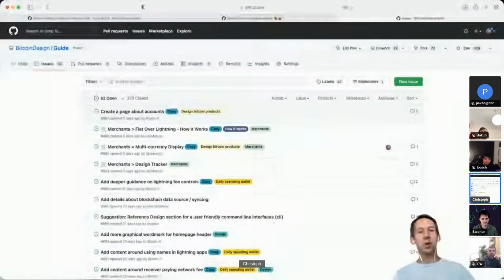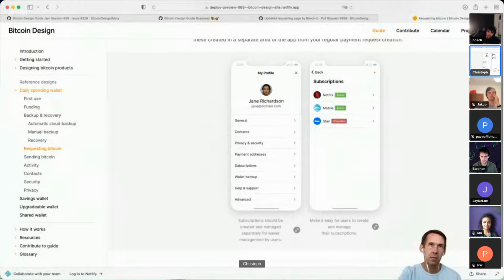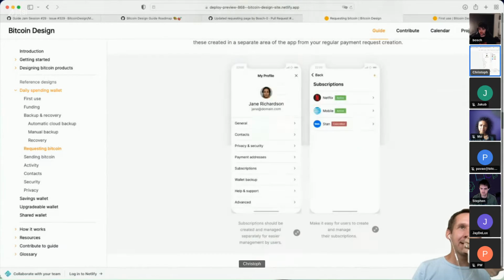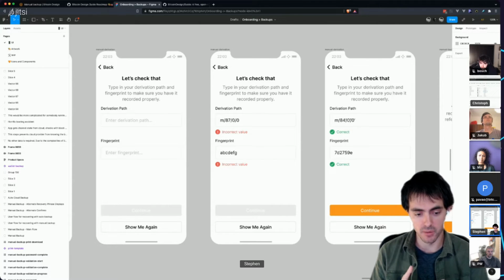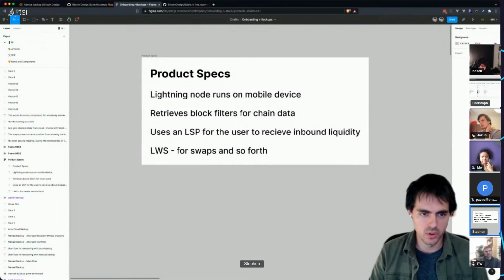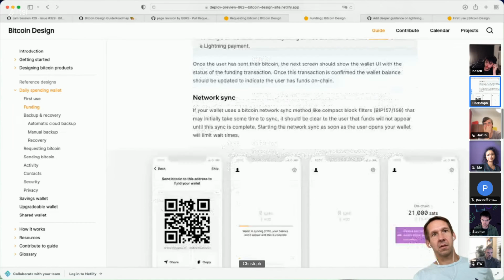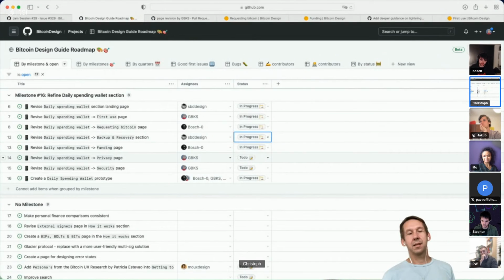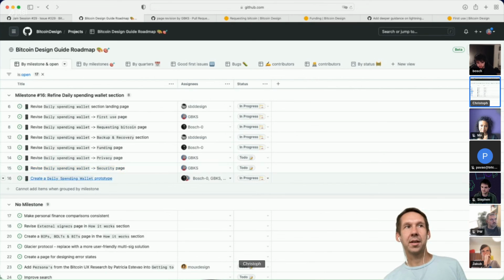Bitcoin Design Guide Jam Session #29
In this regularly scheduled open session, we discuss ongoing work on the Bitcoin Design Guide. Milestone 13 is done, so we spent the majority of the time discussing milestone 16 - refining the daily spending wallet. Lots of pages in progress, and still lots of details to iron out.